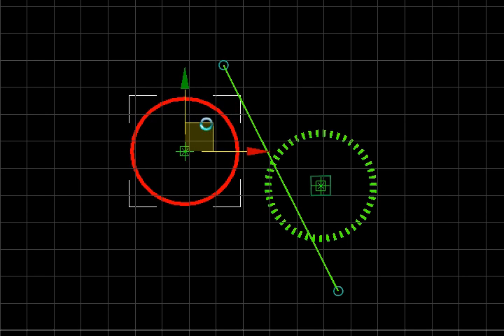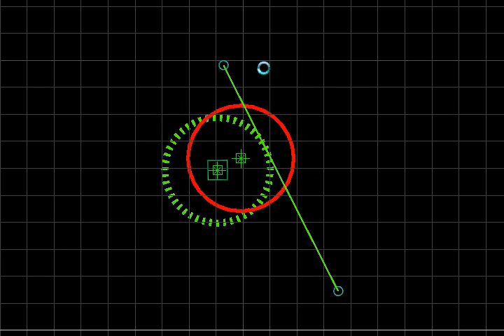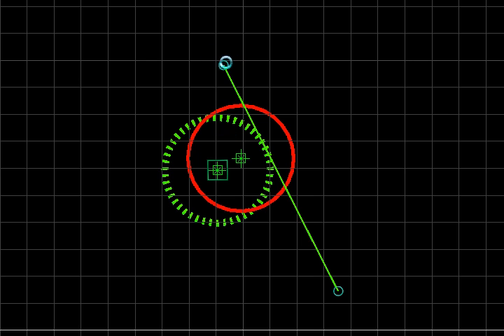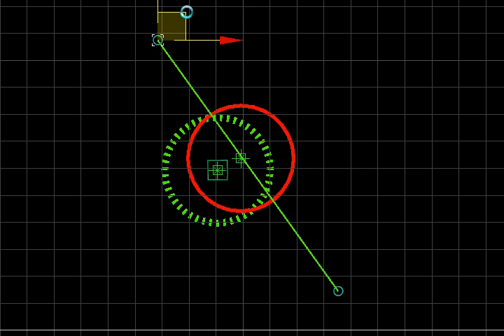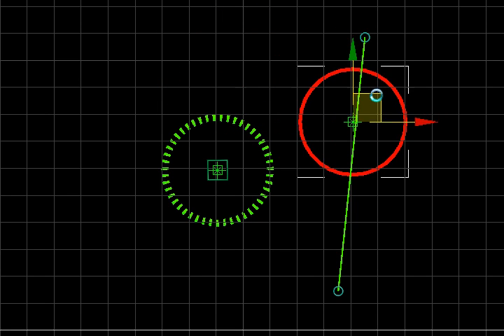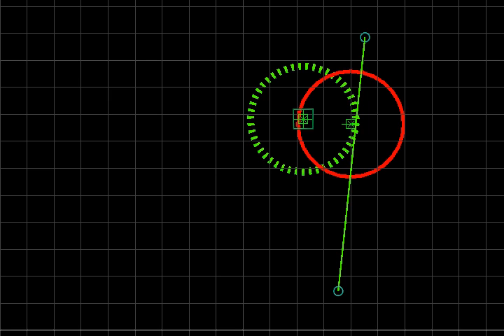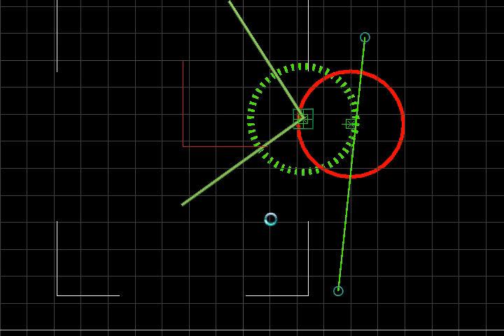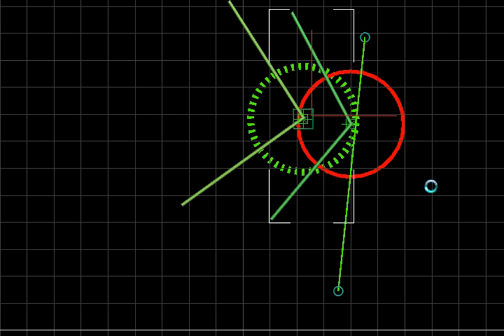Line Ball Collision Detection with Source Code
When your ball has NO VELOCITY, or you are doing a simple bouncing ball
     script without capsule collision, then this is the script for you.
     It will take the intersecting ball and line and PUSH, the ball away from
     the line until there is one point between the ball and line touching.
     This is the collision point.